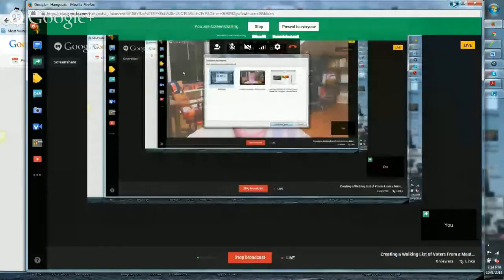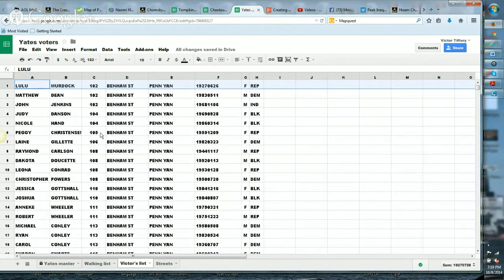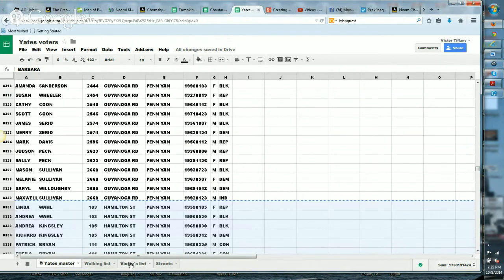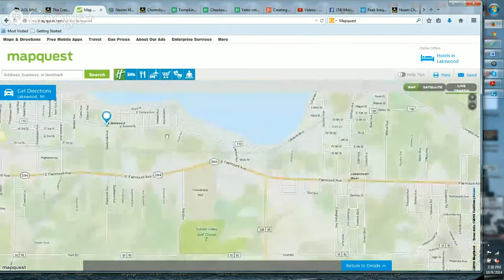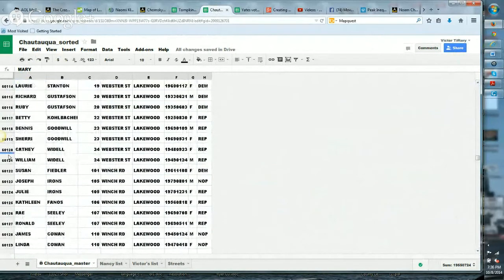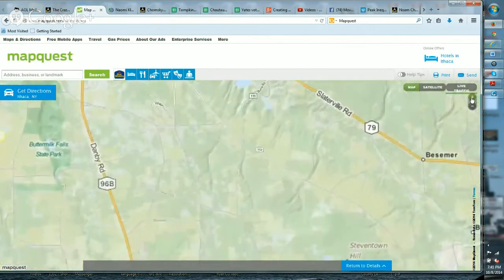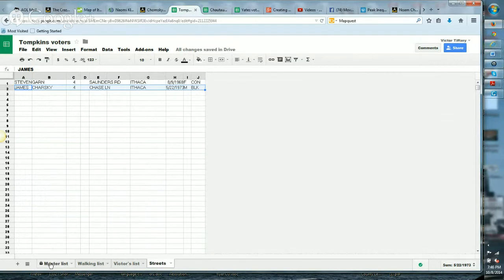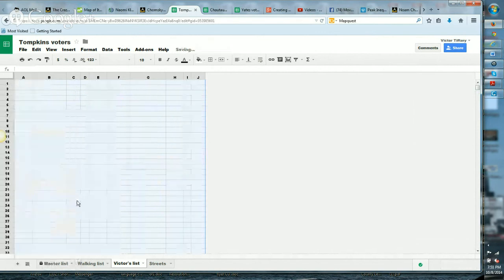Creating a Walking List of Voters From a Master List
Whether you're a computer novice or an expert, this video will explain how to create a walking list for canvassing or dropping literature to targeted voters.